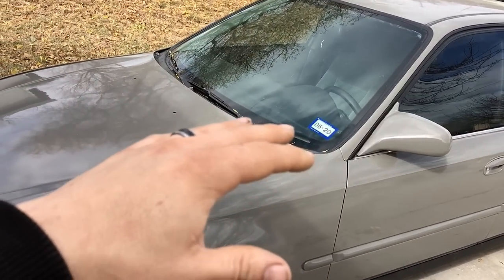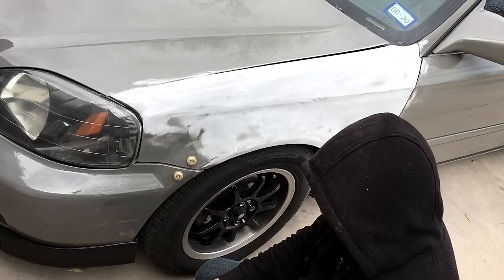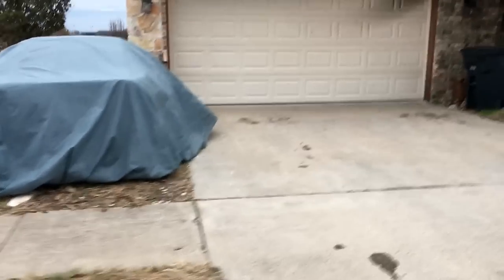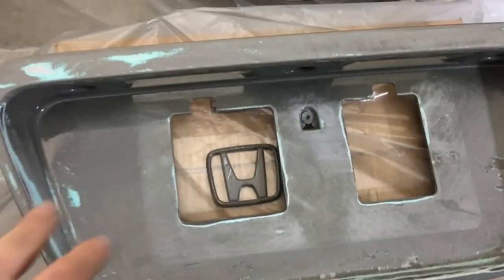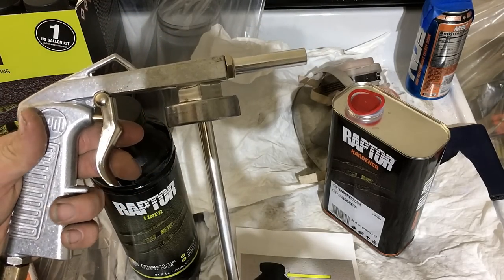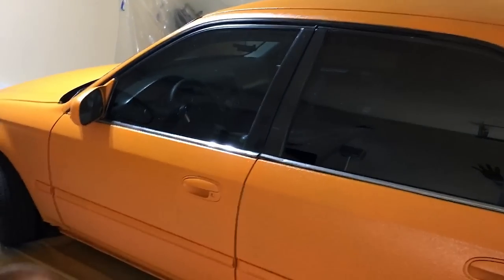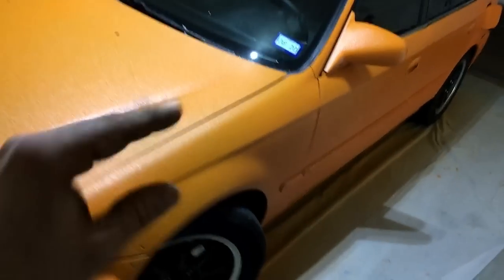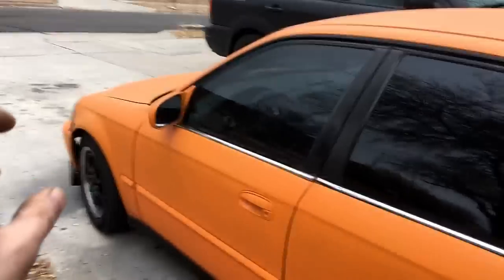Autism awareness build- A Paint job with a meaning.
Autism awareness theme! I repainted the civic but this paint job is for autism awareness and has a real meaning behind it. If you don't approve your opinion is invalid anyways. If you guys want to help support the cause then please like this video and subscribe for more content and stay updated by hitting the bell icon to get notified of uploads!!

HERE IS HOW YOU CAN HELP! DONATE TO NATIONAL AUTISM ASSOCIATION.

ANYTHING HELPS!

Here is ryan's instagram please go give him a follow!

Here is a link to the exact paint i purchased to paint the civic! COMES WITH A SPRAY GUN!!
AFFAILATE LINK ^^^ HELPS MAKE MORE CONTENT!!

?? Track Info:

Title: Dream Away by INOSSI